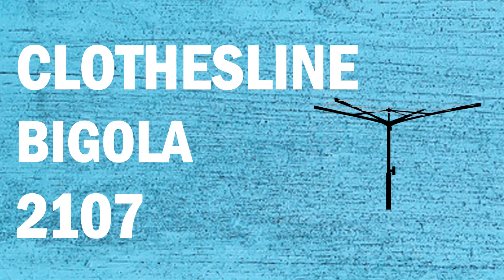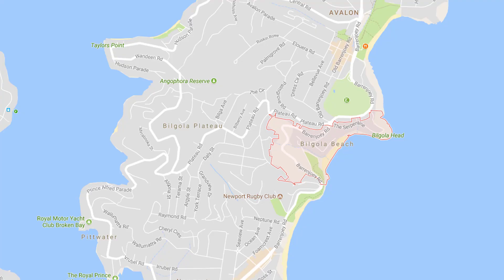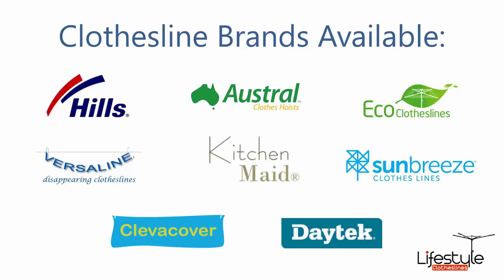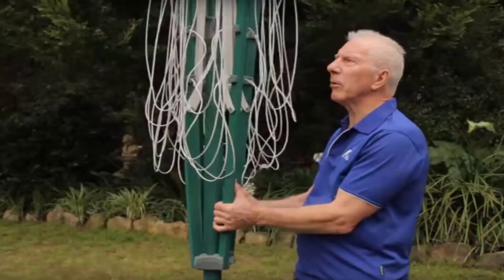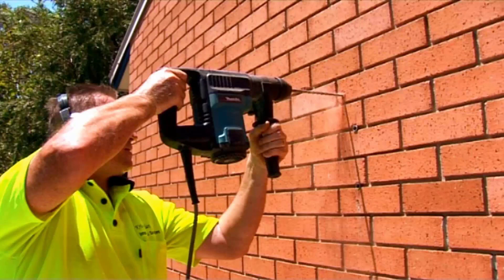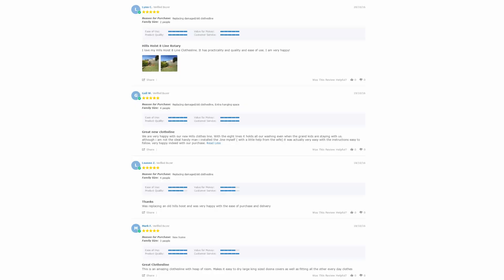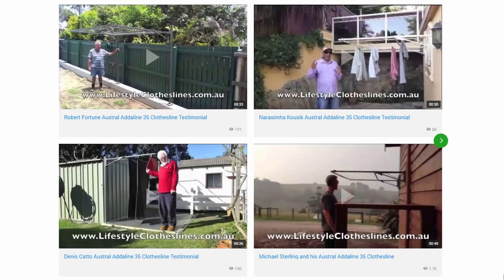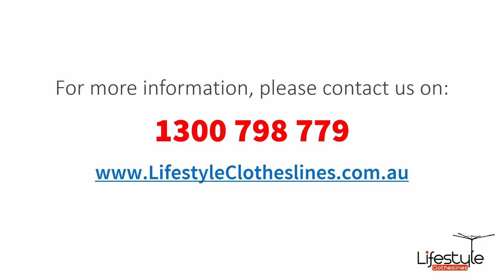Expert Clothes Line Installers in Bigola 2107 NSW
For a new Clothesline Bigola 2107 Northern Beaches Sydney NSW, you are in the right place as Clothesline Installer Australia can help with all you needs.

Servicing the full range of Clothesline products in Bigola 2107 Northern Beaches Sydney area, you are sure to find the clothesline or washing line you need.

- Rotary
- Portable
- Indoor Clothes Airers
- Wall Mounted
- Free Standing Ground Mount
- Galvanised clotheslines

- Eco Clotheslines
- Daytek
- Versaline
- Evolution
- Fulcrum
- Clevacover
- Sunbreeze
- Hegs Pegs
- Kitchen Maid
- City Living

Through the Clothesline Installer Australia website you can also find the complete range of waterproof covers for clotheslines, including all rotary, clothes hoist and wall mounted models.

If you are looking to read reviews on all the makes and models of laundry drying products, be sure to checkout Australia's trusted clothesline store at Clothesline Installer Australia.